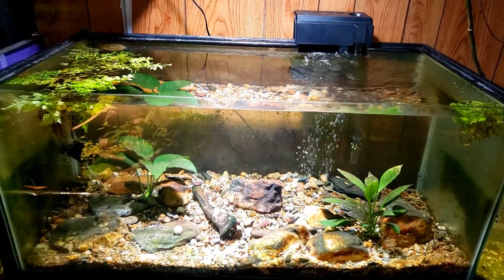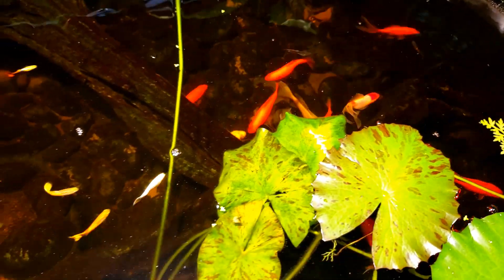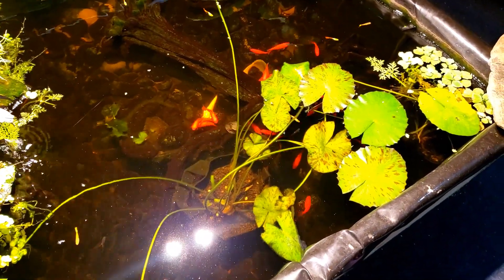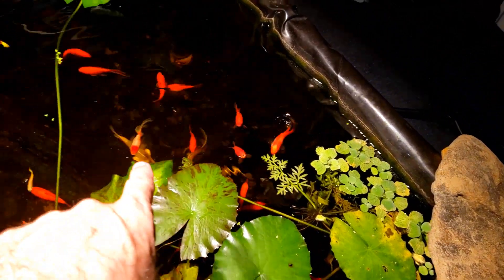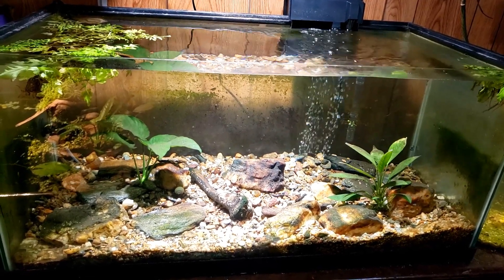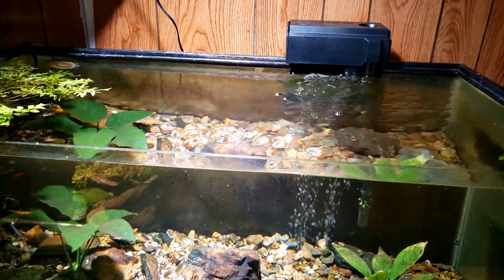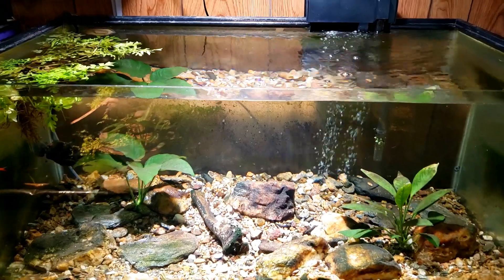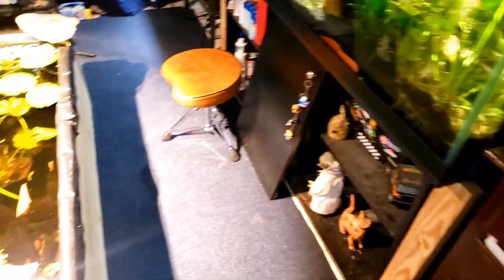Fancy Goldfish Tank Got It's First Inhabitants Today